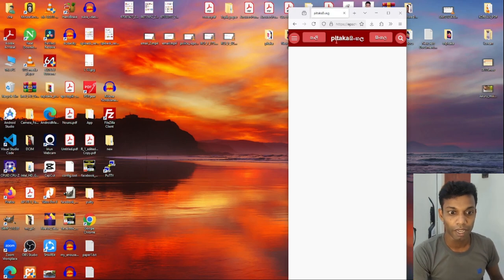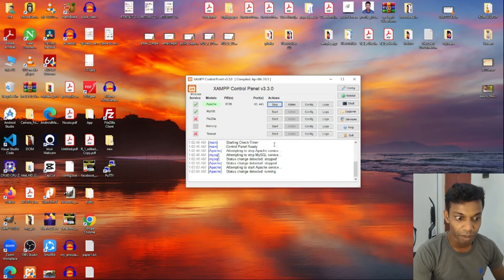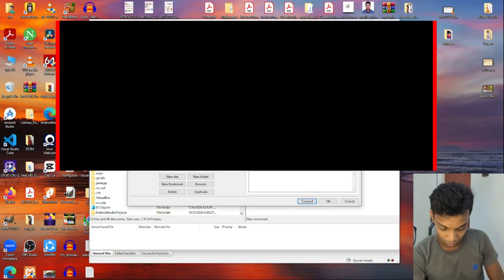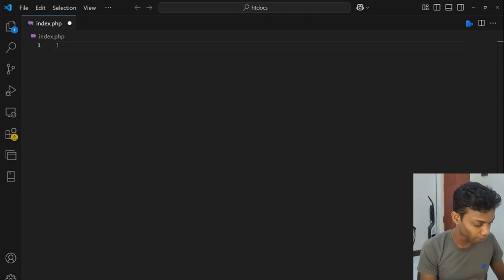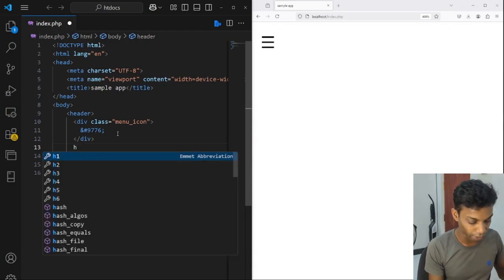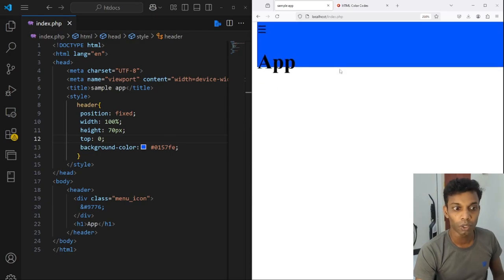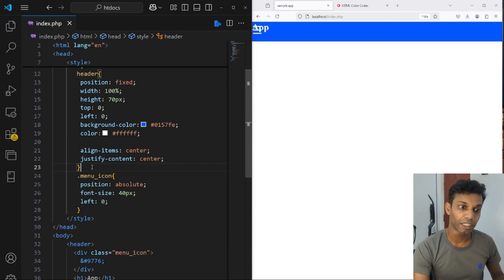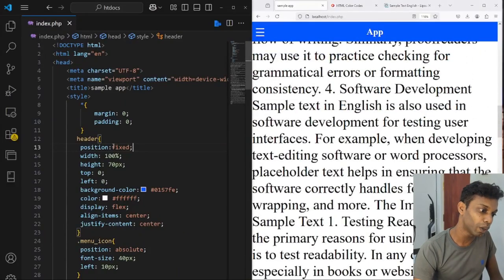Creating a reading app. part-1